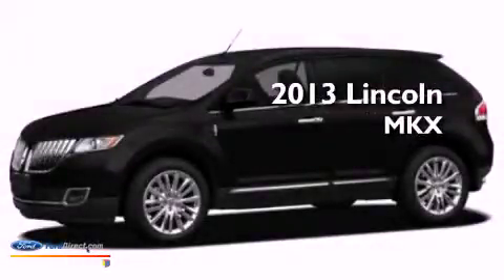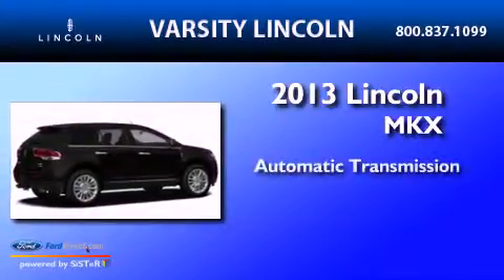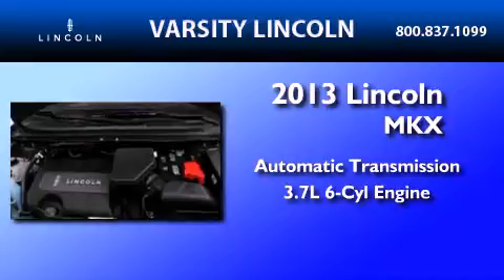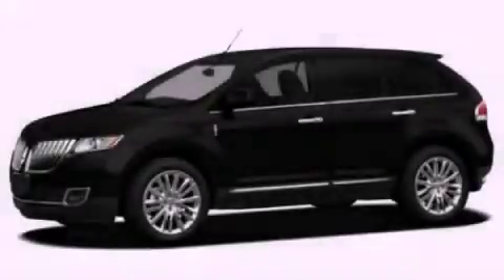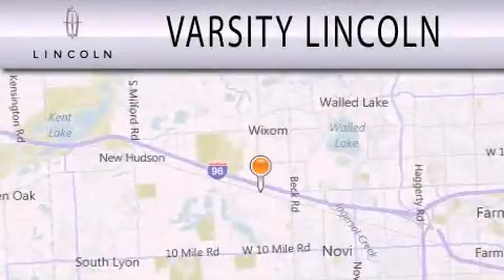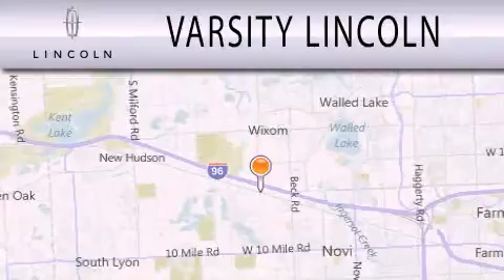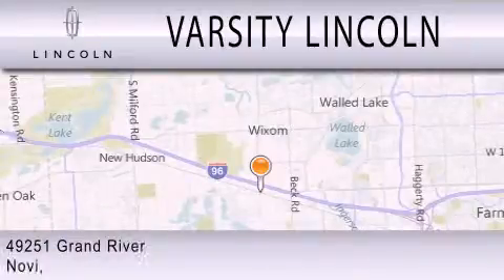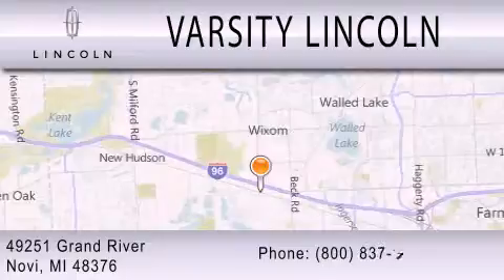2013 LINCOLN MKX Novi MI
Year : 2013
 Make : LINCOLN
 Model : MKX
 Engine : 3.7L V6 24V MPFI DOHC
 Trans . : 6-SPEED AUTOMATIC
 Exterior : INGOT SILVER METALLIC

 Interior : CHARCOAL BLACK
 Stock : M0532